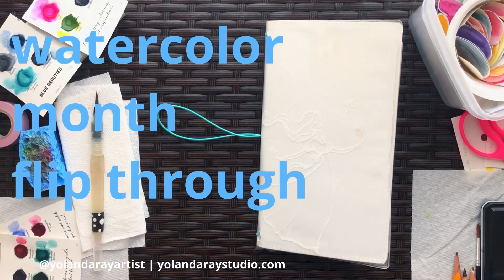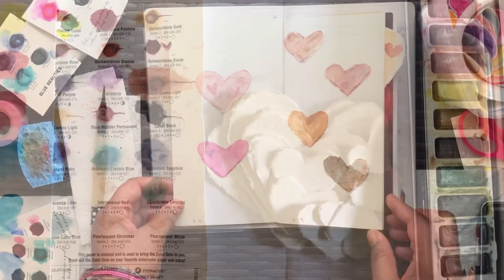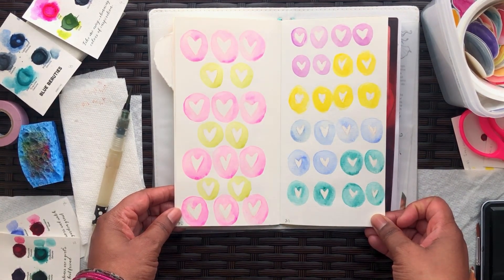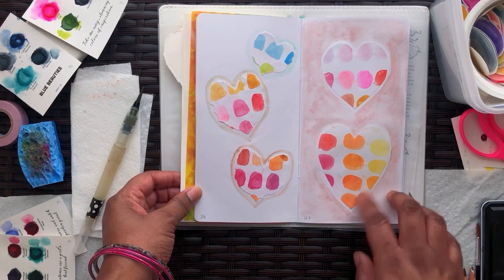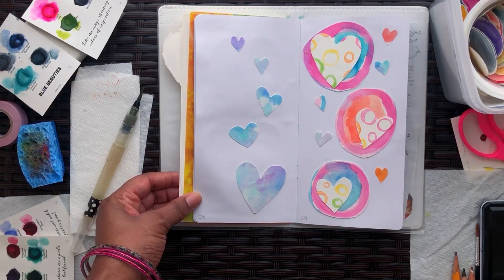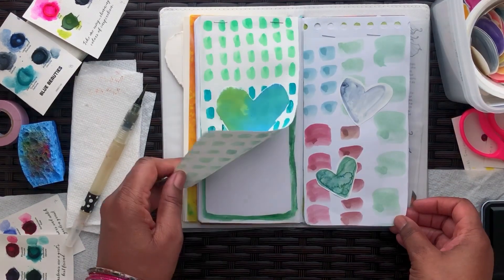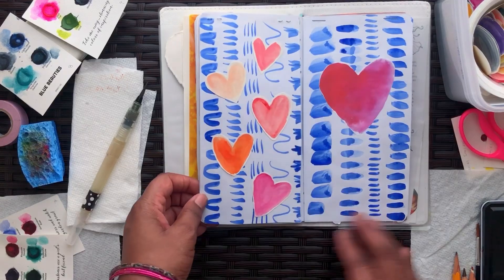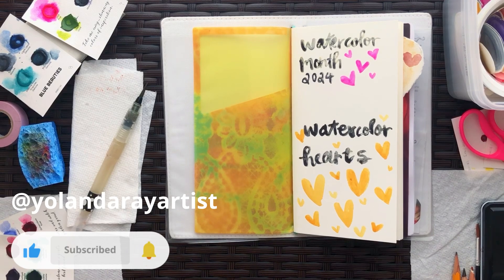Watercolor Month Art Flip | Finished Watercolor Swatches + Patterns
Have a look at my watercolor month flip through. I used watercolor dot cards to make simple patterns on paper. The journal I used is from my art stash. It has watercolor and mixed media pages.

Have a question? Leave it in the comment section. I'll get back to you as soon as possible. Thank you!